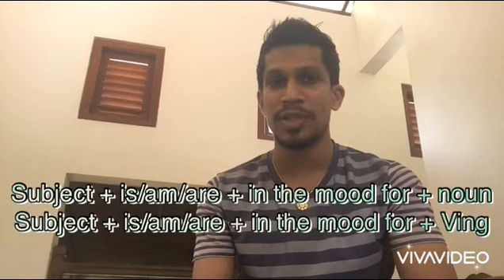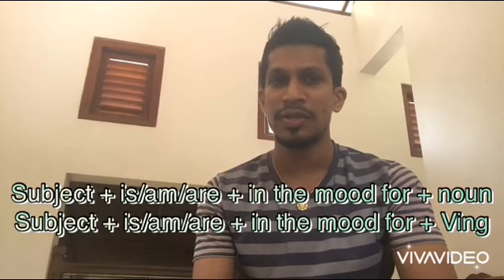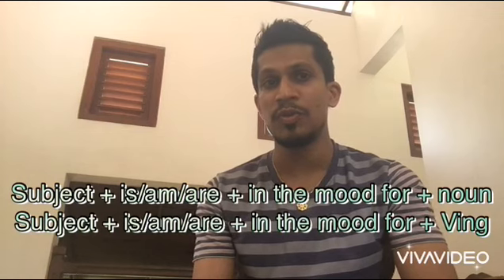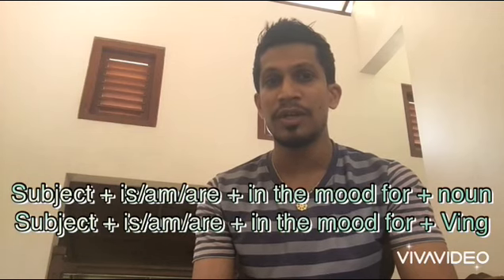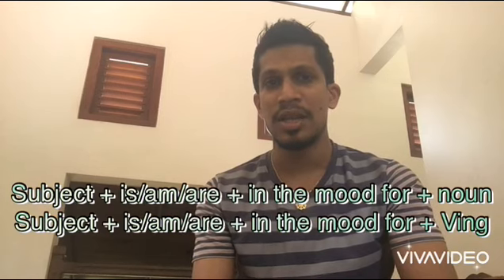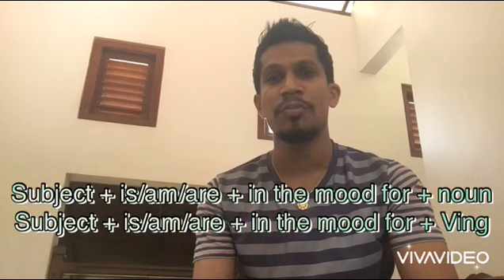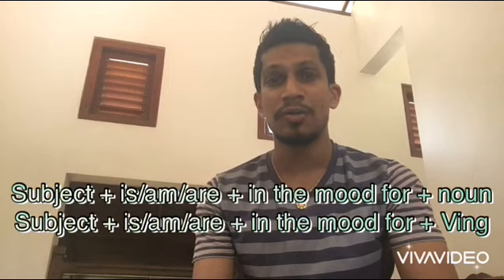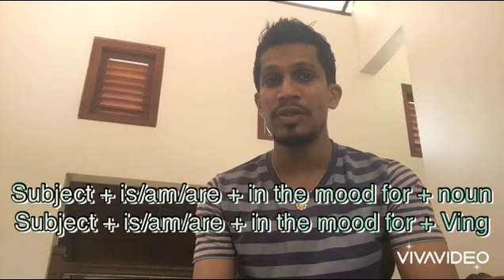English Dream##...mood for...